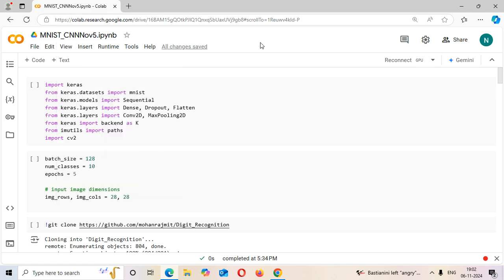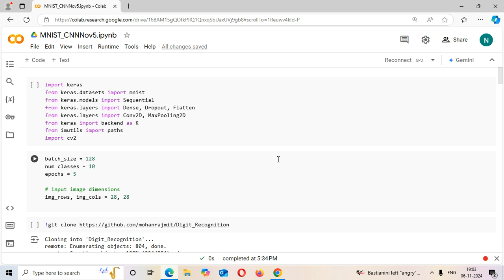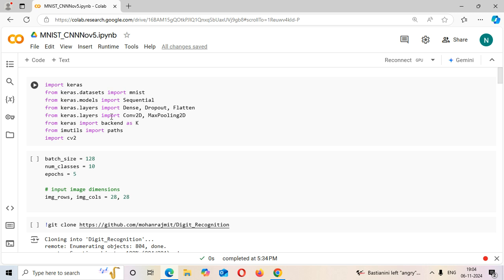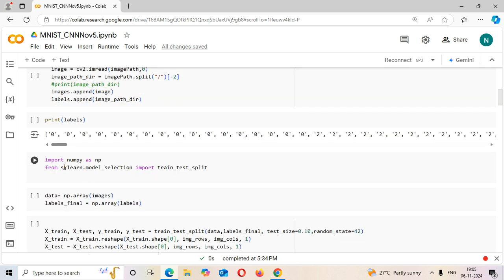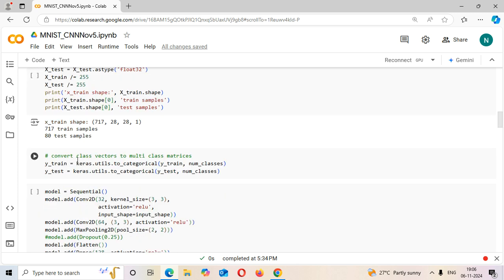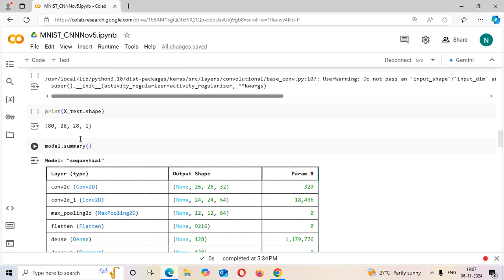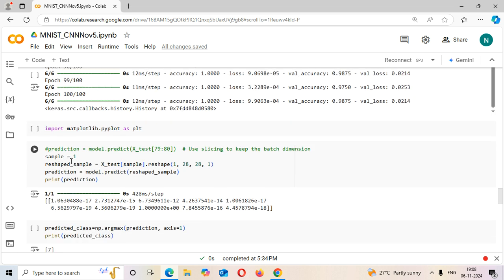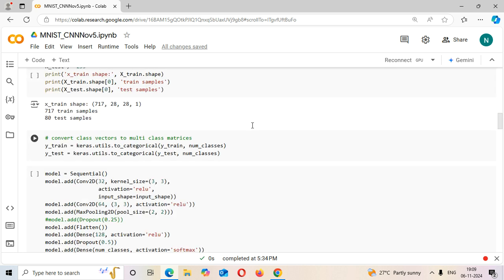How to Develop a Convolutional Neural Network From Scratch for MNIST HandwrittenDigitClassification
The MNIST dataset is an acronym that stands for the Modified National Institute of Standards and Technology dataset.

It is a dataset of 60,000 small square 28×28 pixel grayscale images of handwritten single digits between 0 and 9.

The task is to classify a given image of a handwritten digit into one of 10 classes representing integer values from 0 to 9, inclusively.

It is a widely used and deeply understood dataset and, for the most part, is “solved.”